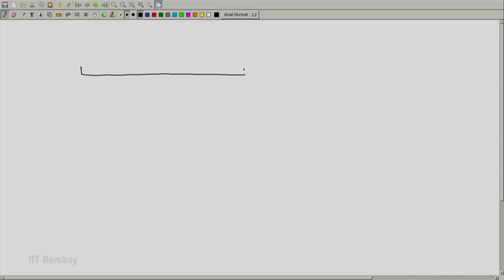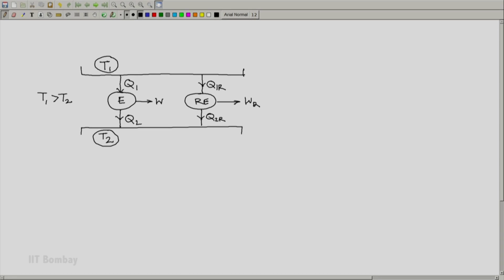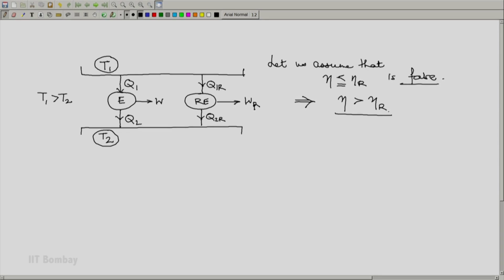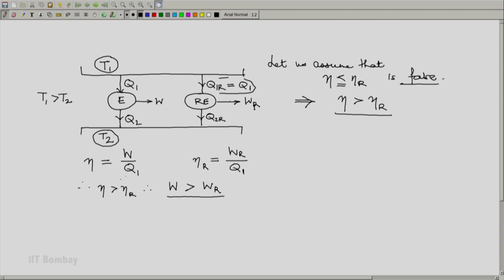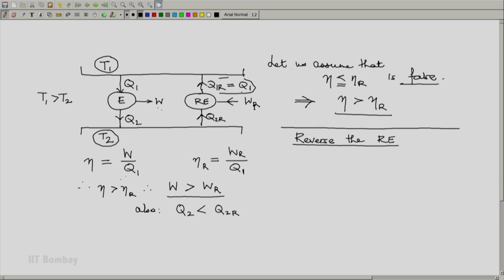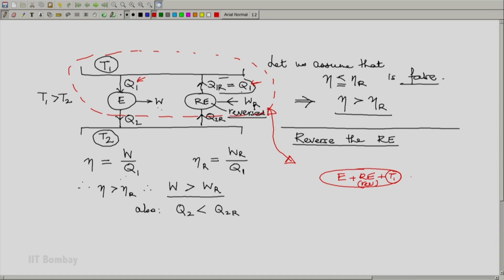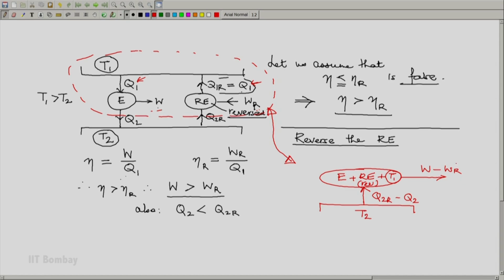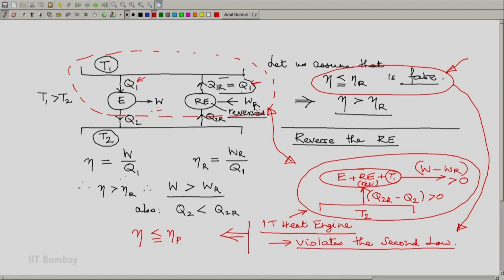ME209x S118 The Carnot Theorem 2 IIT Bombay